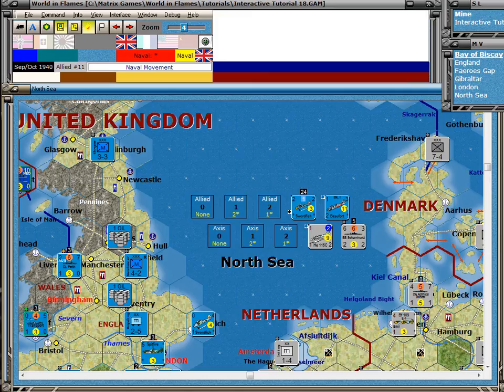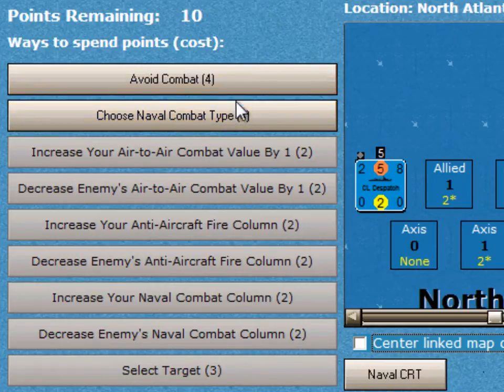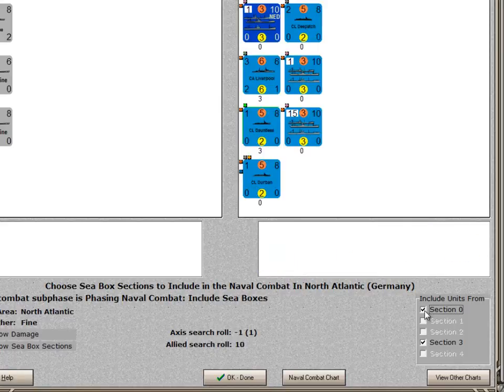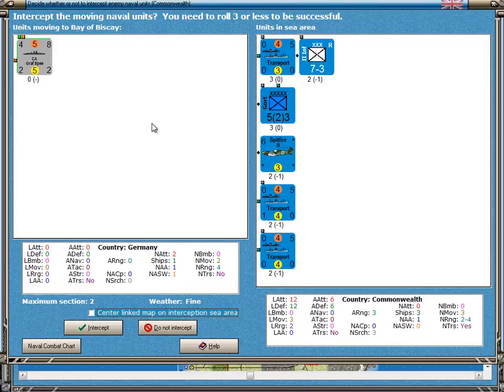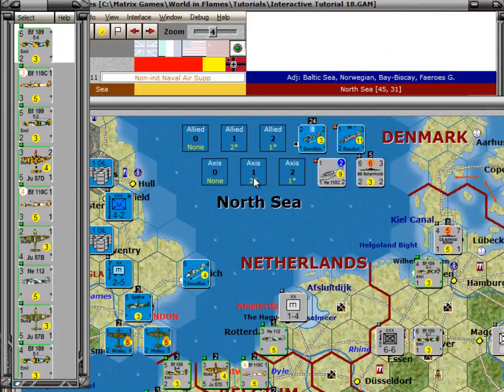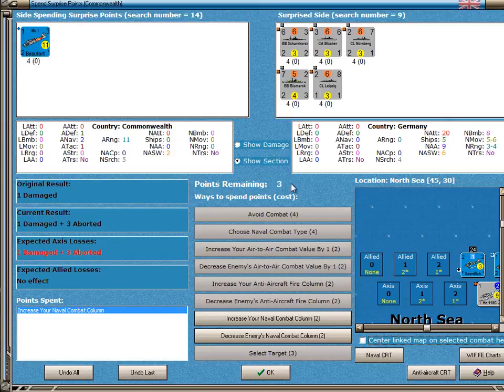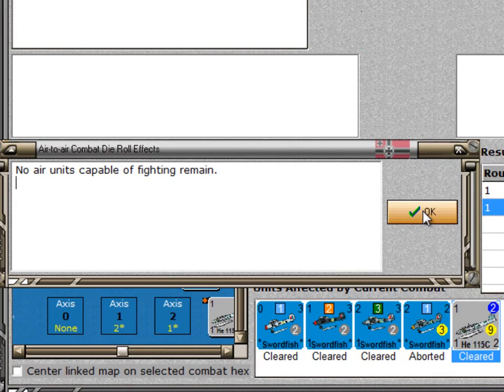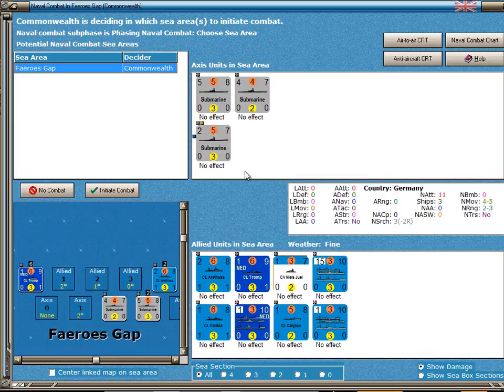World in Flames Tutorial - Chapter 11